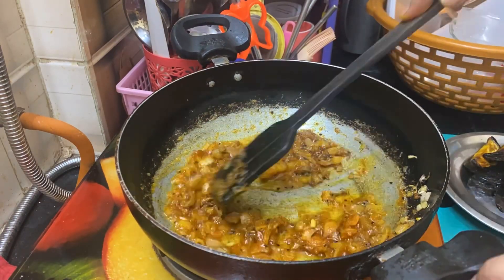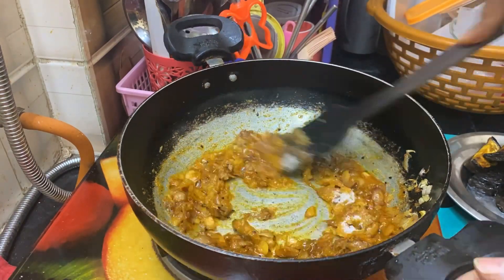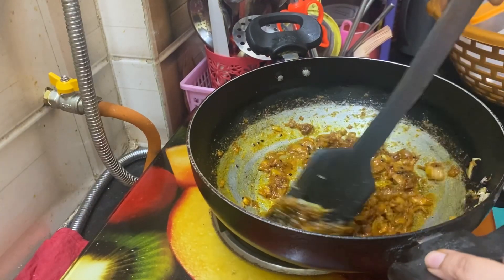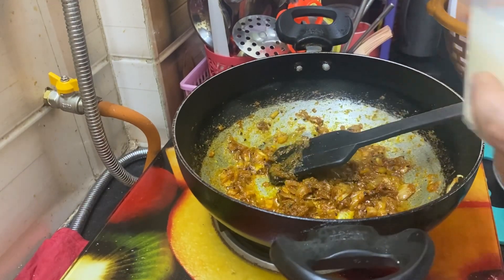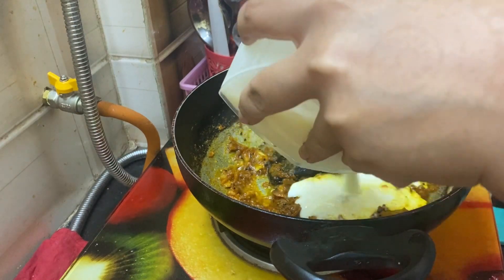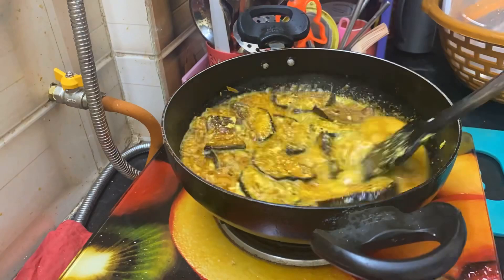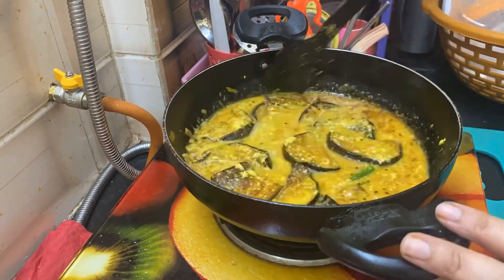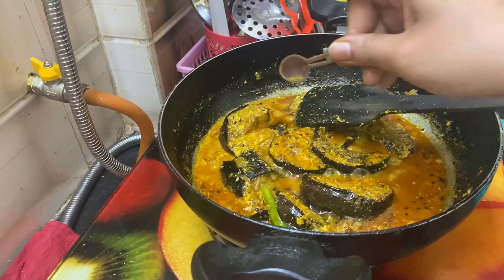Living alone diaries || Dahi began recipe || Skin Care |Aesthetic Vlog